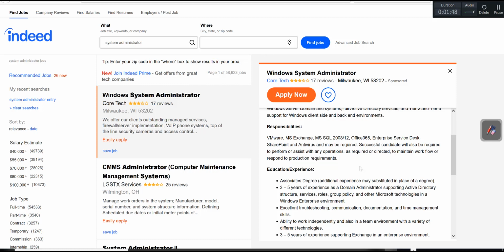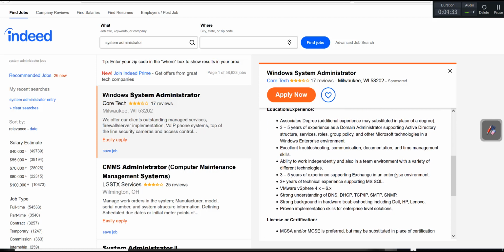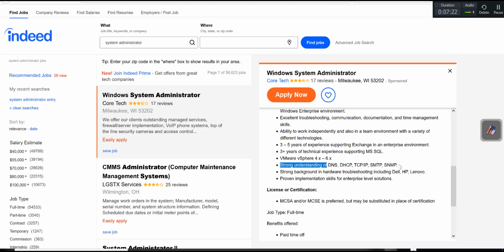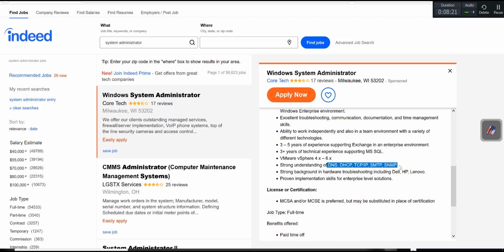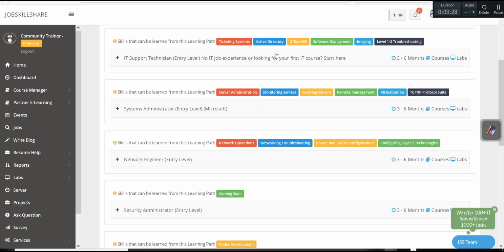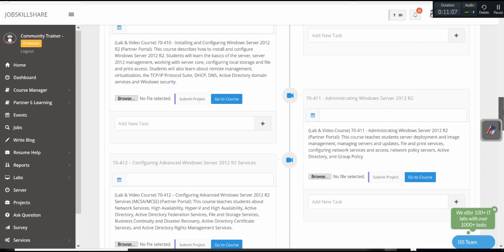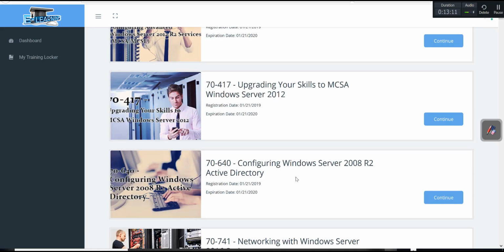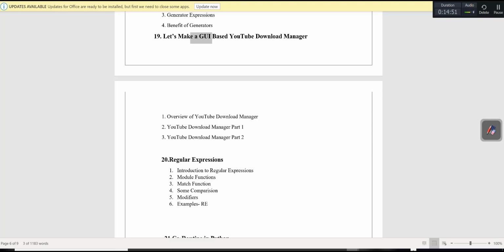Windows System Administrator Title Advisory Video